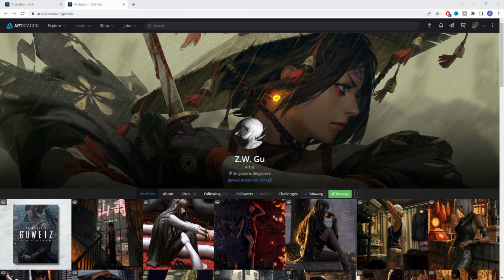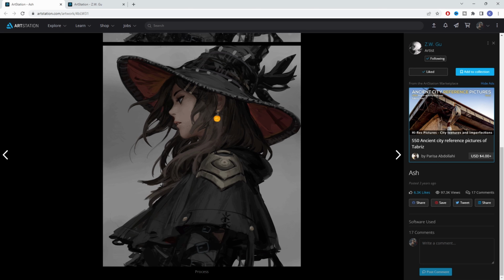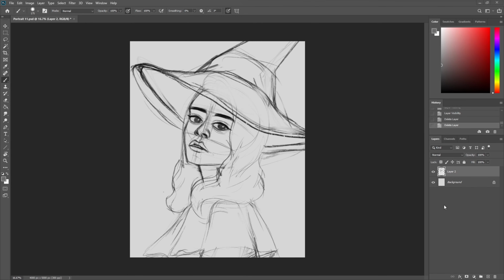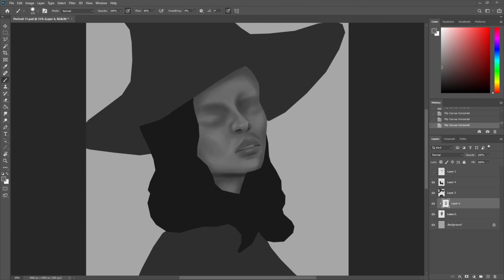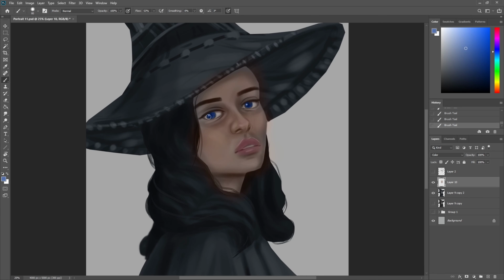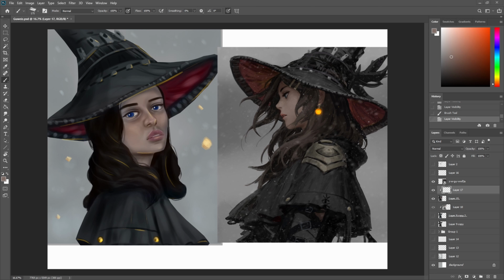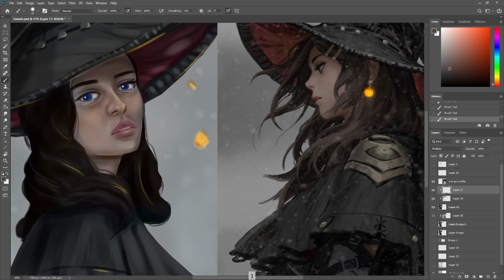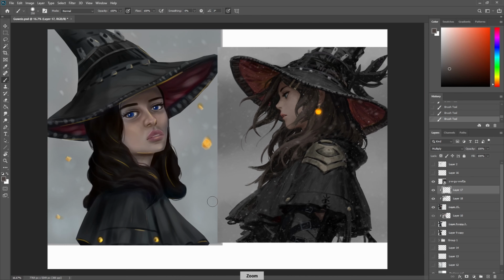How Copying Guweiz Can Enhance Your Art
Draw like Guweiz - Painting Style Study
I try to study Guweiz art style and try to make my own painting.
I explain the different ways I think he paints and I go through my process of replicating the style

00:00 Introduction
00:29 Analysis before starting
02:23 Painting process
07:09 Side by side comparison